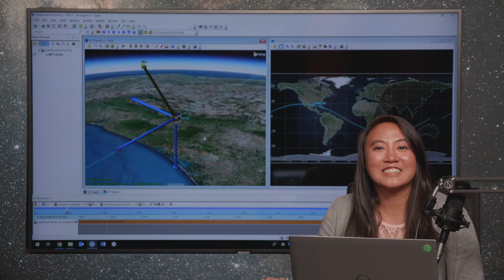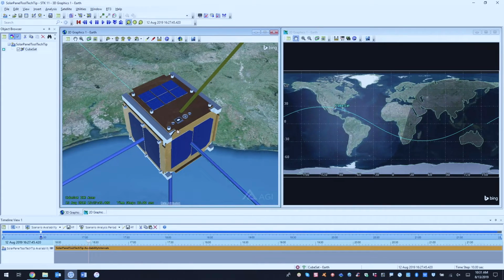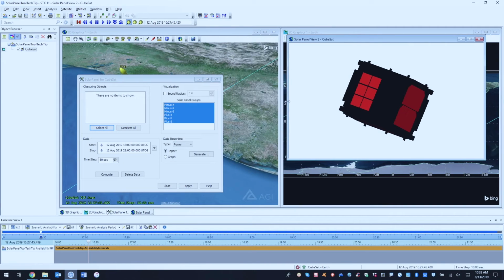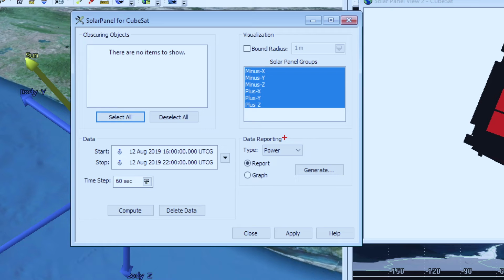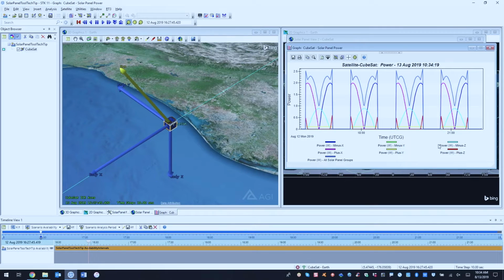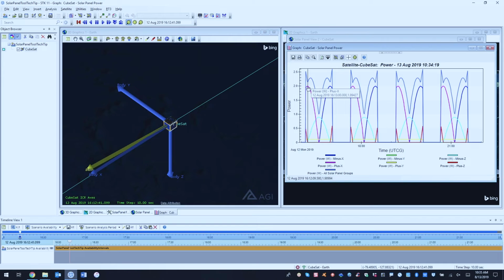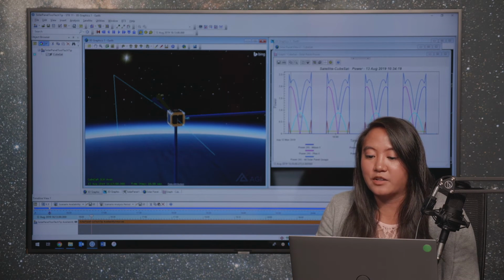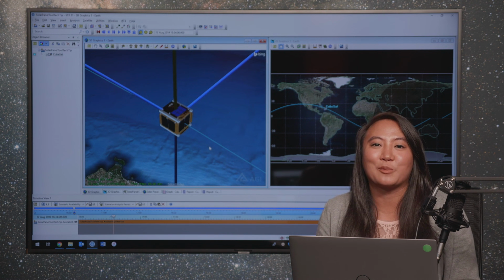STK Tip: Using the Solar Panel Tool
Karynna Tuan shows how to quickly model a satellite's expected power based on solar panel configuration, orbit and attitude using the Solar Panel Tool in Systems Tool Kit (STK).